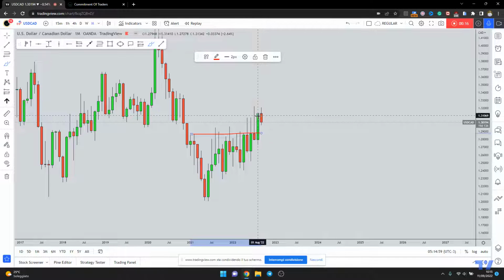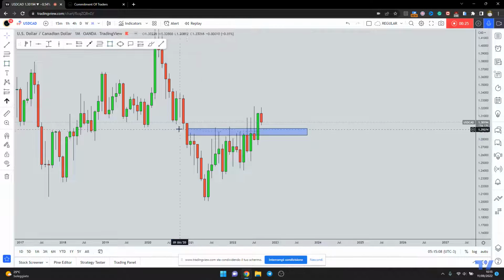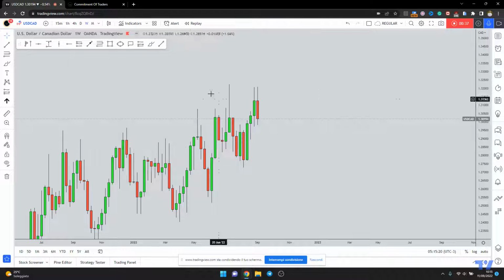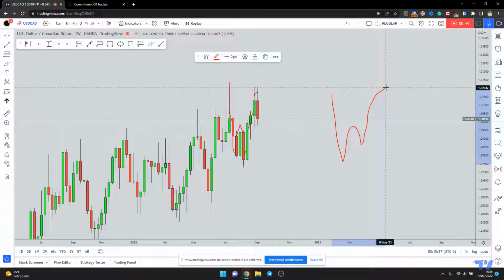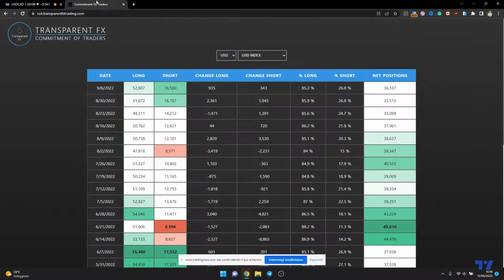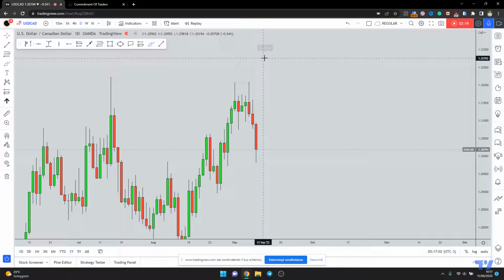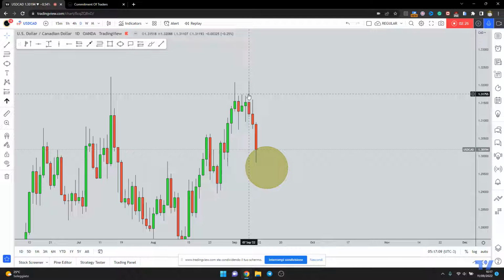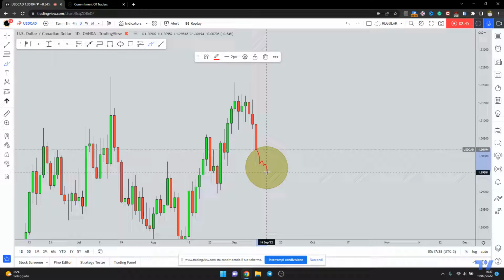USDCAD Multi Timeframe and Order Flow Analysis - Managed fx accounts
First I will introduce myself.

I am Forex Trader having good experience since 15 years and I am from Slovenia (Europe).

If you are the person wants to make some money with NO risk, then this is the right place to spend some time and take your chance in this part.
I know how frustration is it going upto your PC and starting at the currency chart and wanted to raise or fall on your prediction.
So thats why I am here to help you to put those stress away from you.

Guaranteed Profit with 37% Average ROI per month, Safe Manual Virtual Trading, Safe Investment and 24/7 Support.

This is forex management or behalf trading service.

This is absolutely right place if any trader or user wants NO risk.

Owner will take 60% and the rest 40% should be given to me.

You must have an account with IC Markets - Leverage should be 1: 500 (because I work with a multi-terminal).
I need Just your MT4 info.

$1.000 is the minimum deposit, $10.000 is the maximum deposit.
Working drawdown of 1-10%, Maximum drawdown 30%.

The foreign exchange market (Forex, FX, or currency market) is a global decentralized or over-the-counter (OTC) market for the trading of currencies. This market determines foreign exchange rates for every currency. It includes all aspects of buying, selling and exchanging currencies at current or determined prices. In terms of trading volume, it is by far the largest market in the world, followed by the credit market.[1]

The main participants in this market are the larger international banks. Financial centers around the world function as anchors of trading between a wide range of multiple types of buyers and sellers around the clock, with the exception of weekends. Since currencies are always traded in pairs, the foreign exchange market does not set a currency's absolute value but rather determines its relative value by setting the market price of one currency if paid for with another. Ex: US$1 is worth X CAD, or CHF, or JPY, etc.

The foreign exchange market works through financial institutions and operates on several levels. Behind the scenes, banks turn to a smaller number of financial firms known as "dealers", who are involved in large quantities of foreign exchange trading. Most foreign exchange dealers are banks, so this behind-the-scenes market is sometimes called the "interbank market" (although a few insurance companies and other kinds of financial firms are involved). Trades between foreign exchange dealers can be very large, involving hundreds of millions of dollars. Because of the sovereignty issue when involving two currencies, Forex has little (if any) supervisory entity regulating its actions.

The foreign exchange market assists international trade and investments by enabling currency conversion. For example, it permits a business in the United States to import goods from European Union member states, especially Eurozone members, and pay Euros, even though its income is in United States dollars. It also supports direct speculation and evaluation relative to the value of currencies and the carry trade speculation, based on the differential interest rate between two currencies.[2]

In a typical foreign exchange transaction, a party purchases some quantity of one currency by paying with some quantity of another currency.

The modern foreign exchange market began forming during the 1970s. This followed three decades of government restrictions on foreign exchange transactions under the Bretton Woods system of monetary management, which set out the rules for commercial and financial relations among the world's major industrial states after World War II. Countries gradually switched to floating exchange rates from the previous exchange rate regime, which remained fixed per the Bretton Woods system.

The foreign exchange market is unique because of the following characteristics:

its huge trading volume, representing the largest asset class in the world leading to high liquidity;
its geographical dispersion;
its continuous operation: 24 hours a day except for weekends, i.e., trading from 22:00 GMT on Sunday (Sydney) until 22:00 GMT Friday (New York);
the variety of factors that affect exchange rates;
the low margins of relative profit compared with other markets of fixed income; and
the use of leverage to enhance profit and loss margins and with respect to account size.
As such, it has been referred to as the market closest to the ideal of perfect competition, notwithstanding currency intervention by central banks.